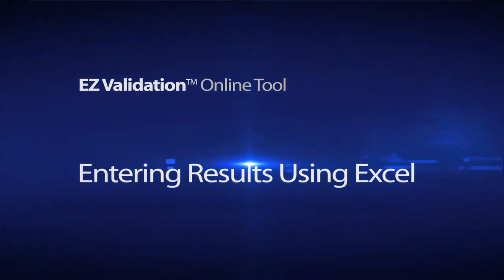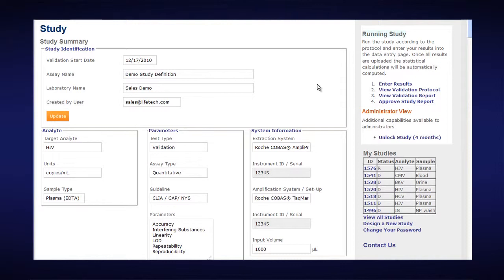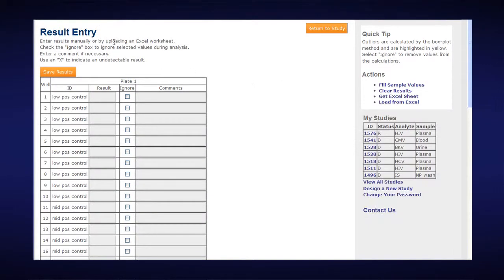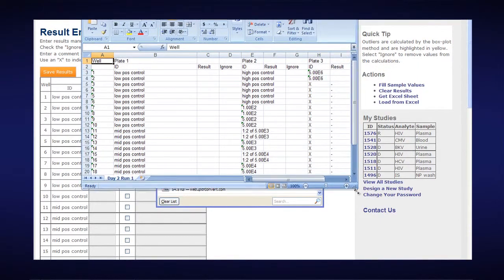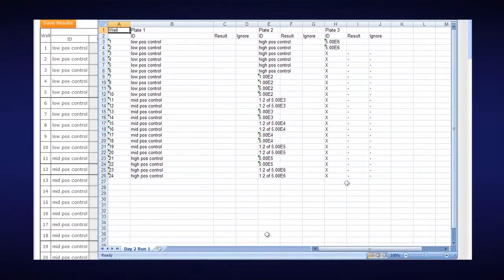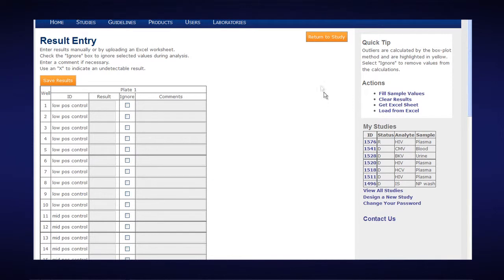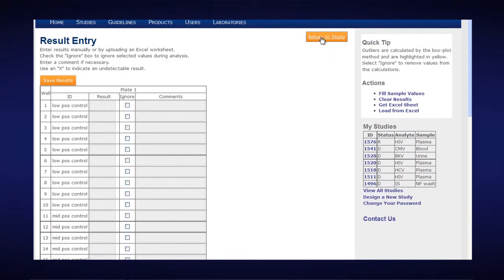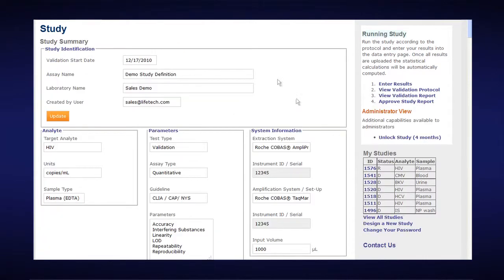EZValidation™ 7: Entering Results Using Excel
This video is seven of 12 that demonstrates the EZValidation Online Tool for validation and verification of molecular tests. It can also be used as training for those unfamiliar with EZValidation and AcroMetrix products by Life Technologies. This video shows you how to enter results using Excel.

Entering results into the EZValidation™ online tool using Excel software.  The first option for entering results is by manually entering them; but oftentimes, you can also enter results using an Excel spreadsheet.  You can enter results using an Excel spreadsheet if the data output from your amplification detection system is compatible—meaning a TXT (text) file or other sort of file from which you could copy and paste into an Excel spreadsheet.

In order to enter your results using an Excel spreadsheet, you go to the enter results section.  And you can get there quickly by clicking on the enter results link.  It has automatically dropped us down into the runs in this study box.  So I'll click on day two, run one.  You can see that I already have results recorded in my day one, run one.  So I'll click on enter results.

Now I'm in the result entry spreadsheet for day number two.  And on the
right-hand side, I want to click on get Excel sheet.  So if this were the first time that I opened get Excel sheet, EZValidation tool would automatically create and open it.  But since I've already opened up and created an Excel spreadsheet, it's asking me to specify the download I'd like to select.  And I'm going to choose the last one.  So I click on study 280.  Double click.

And now EZValidation tool has opened up my spreadsheet.  It's populated the columns with the same column names as in my EZValidation™ interface.  So these are the wells in Excel software.  These are the wells in EZValidation tool.  The ID's in Excel and the ID's in EZValidation tool as well as results and ignore columns.  And here we can see that EZValidation tool has automatically populated down below day two, run one, for us—everything that we're seeing here.

So if we had run our results on an instrument with compatible data, we could copy the information and paste it into the result file.  This is useful because it helps to reduce the possibility of transcription errors.  After I had all my results copied and pasted, then I would click on save.  And for purposes of the demo, I'm just going to close out Excel for now.  And then we would click on load from Excel.

And when I click on load from Excel, it's going to ask me to specify the file that I'm looking for.  We  select that file, and then click on load.  Automatically, EZValidation tool will find that specific file, load its data, and populate our form with that data.  And then we want to click on save results in EZValidation tool

What I'm going to do now is go back and show you what it would look like if you had actually entered all your data.  So I'm going to go back to day one, run one.  And this is in fact how we populated the data here is by loading from our Excel spreadsheet.  And then we, again, make sure always to click on save results.  And then to get back to our study, you would click on return to study.  And that's how easy it is to enter your results using Excel.

The EZValidation™ Online Tool is a web-based program intended to assist laboratories meet their verification or validation requirements.  Laboratories are responsible for ensuring compliance with applicable international, national and local clinical laboratory regulations and specific accreditation requirements.